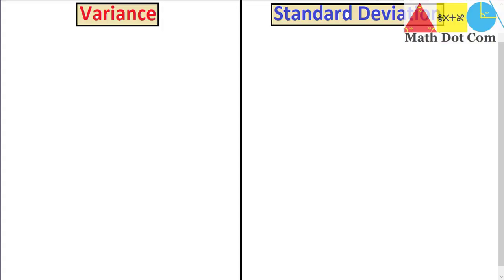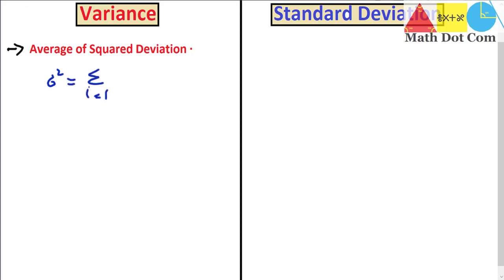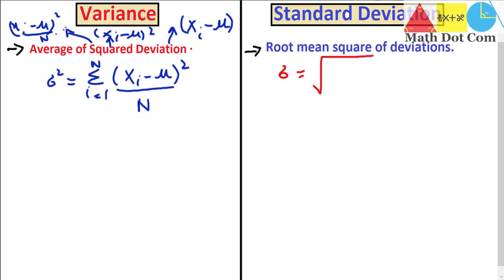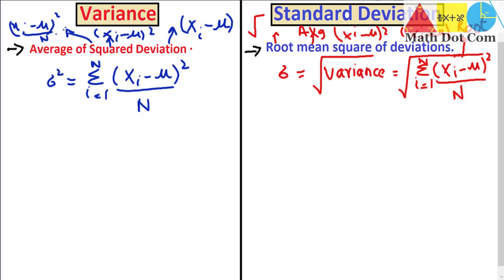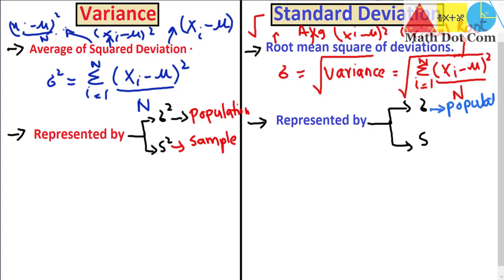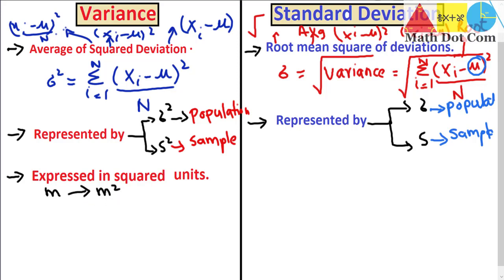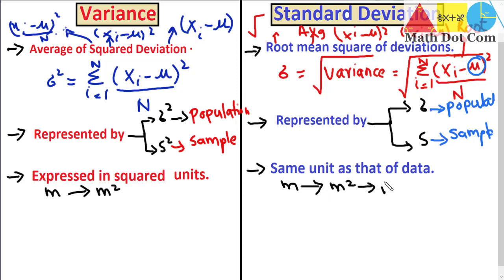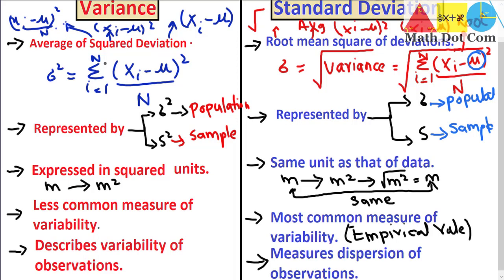5 Key Differences Between Variance and Standard Deviation in Statistics |Math Dot Com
In this enlightening video, we delve into the essential dissimilarities between variance and standard deviation in statistics. Discover the nuances that set these two crucial measures apart and gain valuable insights into their applications in data analysis. Whether you're a student, researcher, or data enthusiast, this video provides a comprehensive breakdown of variance and standard deviation, empowering you to make informed decisions and interpretations in statistical analysis.